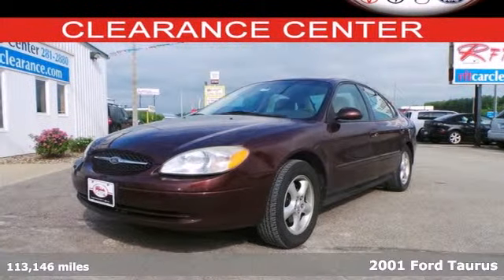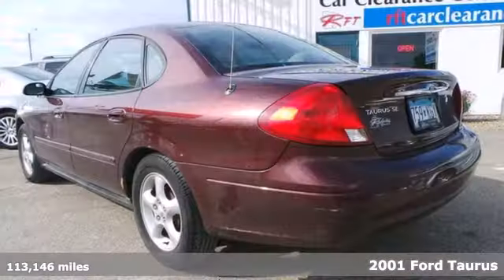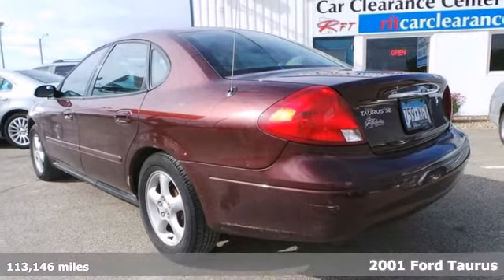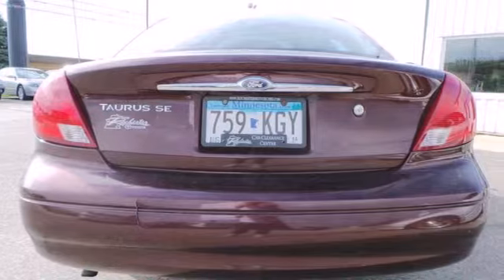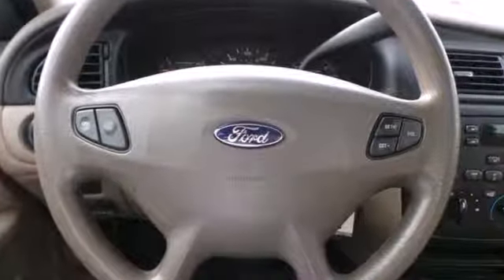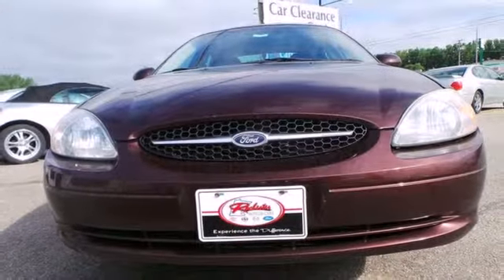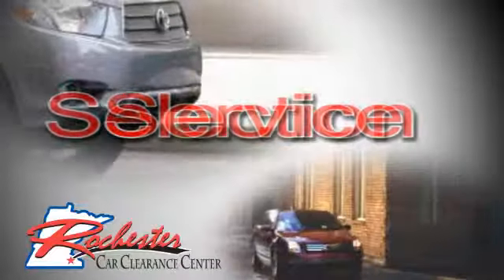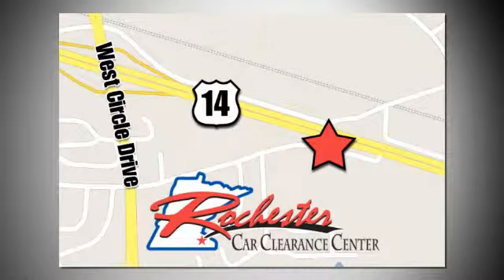2001 Ford Taurus Rochester Winona, MN AP7459 - SOLD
Year: 2001
Make: Ford
Model: Taurus
Trim: SE
Engine: 3.0L V6 12V
Transmission: 4-Speed Automatic with Overdrive
Color: Brown
Mileage: 113146
Stock #: AP7459
Check out this clean 2001 Ford Taurus at the Rochester Car Clearance Center! The Taurus scored the top rating in the IIHS frontal offset test. New Car Test Drive said, "...its handling, while suitably smooth and comfortable, delivers a sporting crispness that will satisfy even the aspiring Formula 1 driver in the family..." It is nicely equipped with features such as 3.0L V6 12V Engine, Alloy wheels, and Remote keyless entry. We look forward to earning your business!

Tune-Ups
Transmission Service
Brake Service
Performance Parts
Factory Wheels

Address:
2980 HWY 14